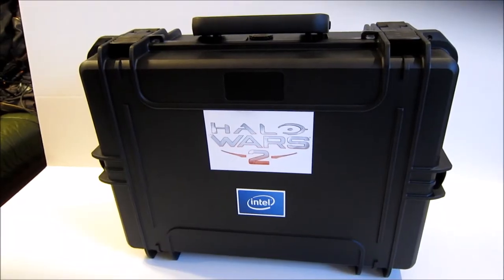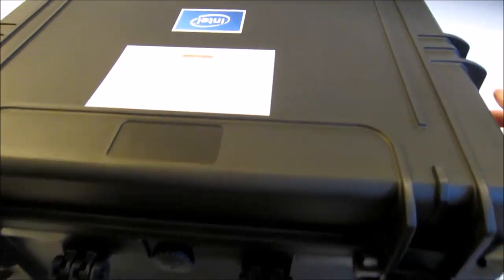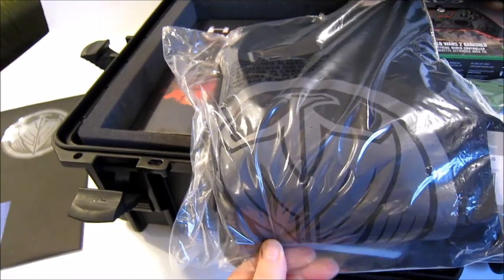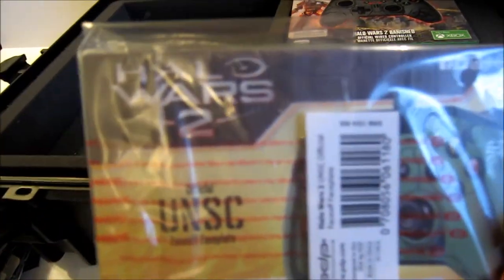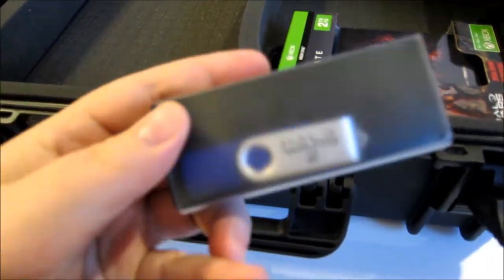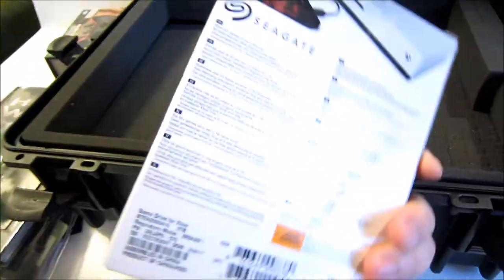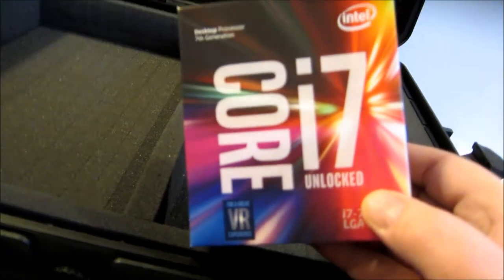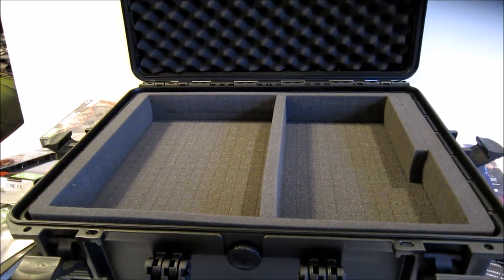Halo Wars 2 Microsoft / Intel Influencer Kit Reveal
Microsoft and Intel sent out these limited edition influencer kits to help promote Halo Wars 2 on the PC using the Intel optimized i7 Processor.  The kits includes products by Microsoft, Intel, Seagate, Prima guides, and Performance Design Products.